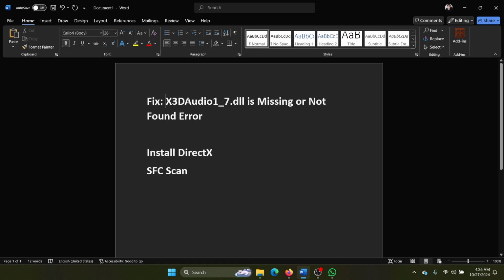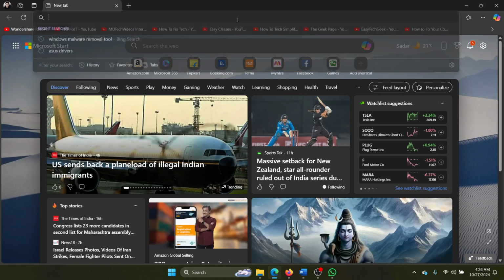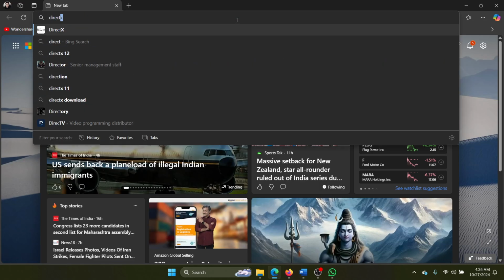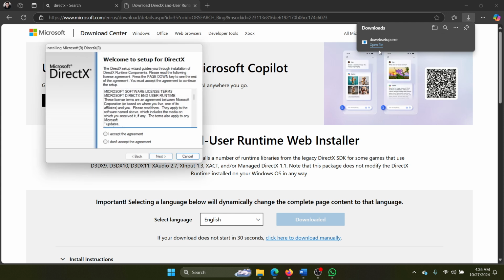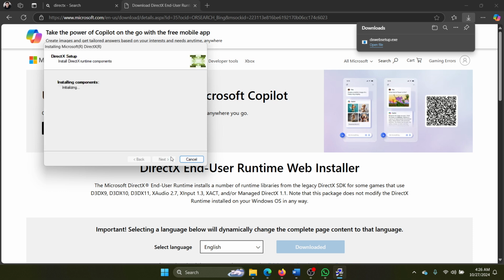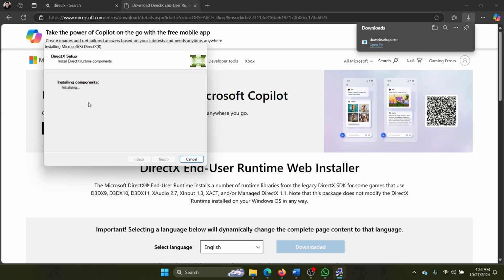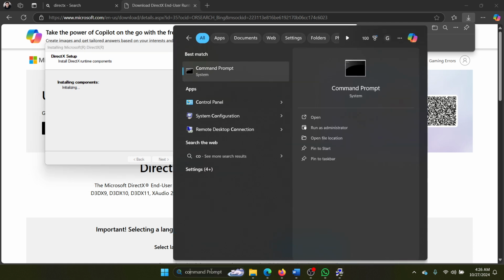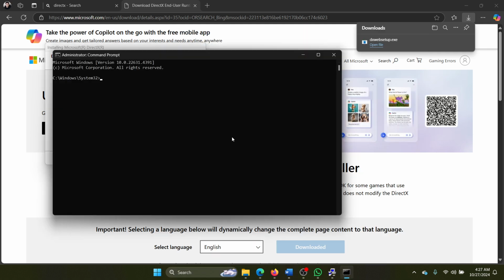How to Fix X3DAudio1_7.dll is Missing or Not Found Error on Windows 11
Video Title: How to Fix X3DAudio1_7.dll is Missing or Not Found Error on Windows 11

If you wish to fix X3DAudio1 7.dll is Missing or Not Found Error on Windows 11, then please watch this video.